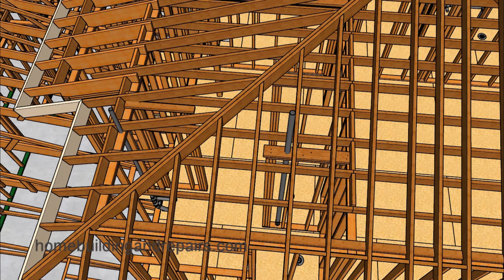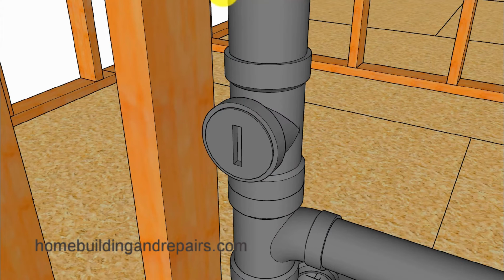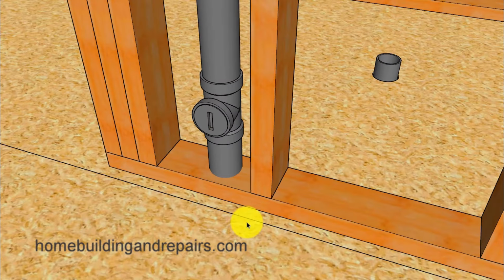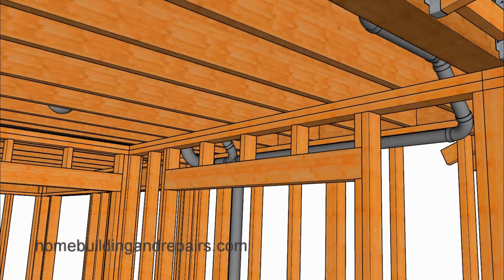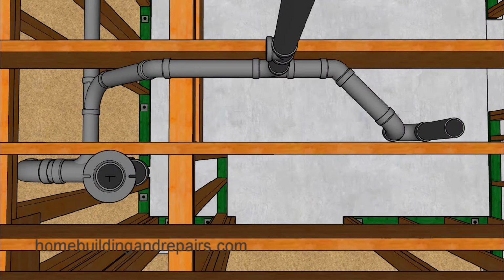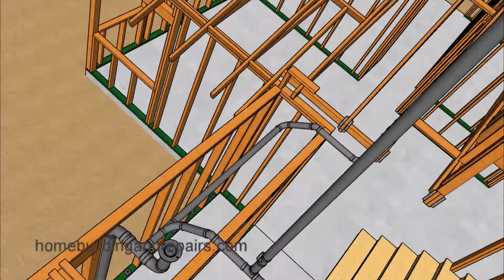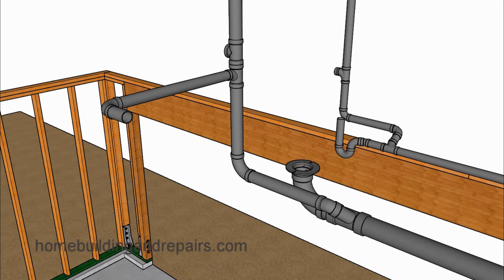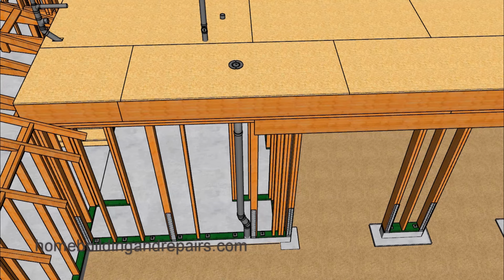Part 10 - Drain Pipe Plumbing Installed In Second Story Home Addition With Two Bathrooms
In this video I will provide you with an example of how the drain and vent plumbing can be installed in our second story home addition.